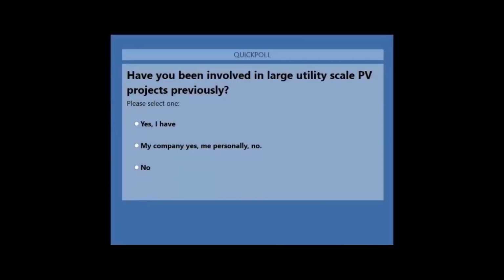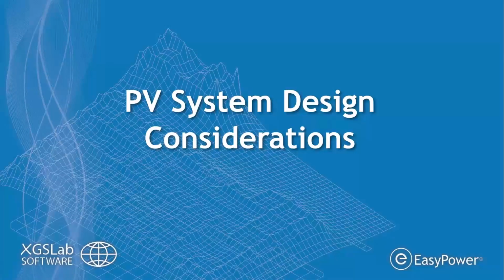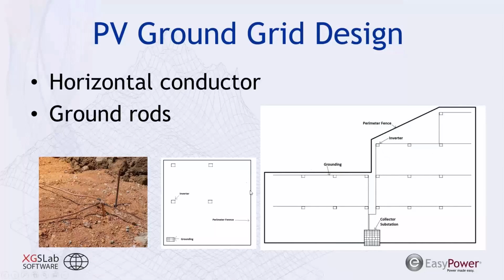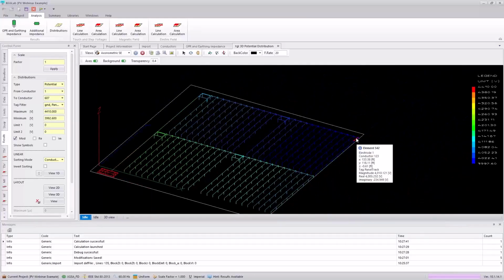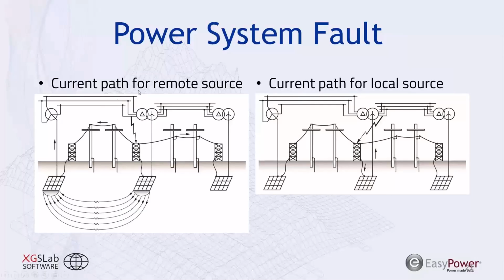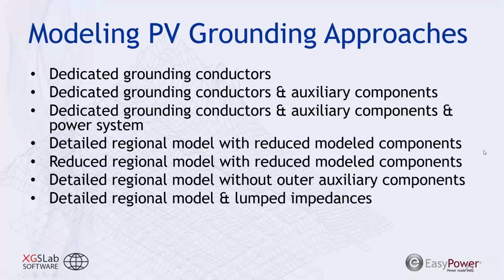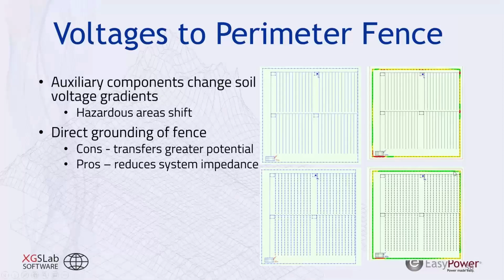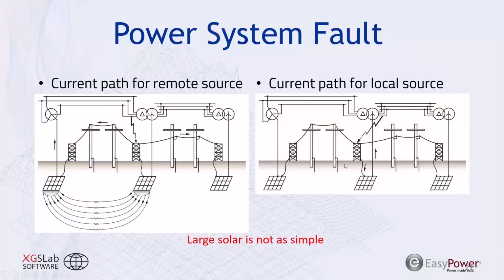Modeling Techniques for Solar PV Systems V2218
10-6-22 - Solar photovoltaics (PV) power plants are playing a greater role in the generation of power in North America, and several factors expect this increased growth in the coming years. As PV generation is modular, some facilities range from 5 -20 MW and interconnect with a utility’s distribution circuit. Larger facilities can provide 300 MW or more, are often designed with their own collector substation, and interconnect with transmission level voltages. This discussion, given by David Lewis, PE, Grounding and Power Systems at EasyPower, steps through several modeling methods to accurately assess the grounding system performance with regard to IEEE Std 80 personnel safety criteria. Transferred voltages, lumped impedances, regional analysis, and other analysis concerns will be addressed.